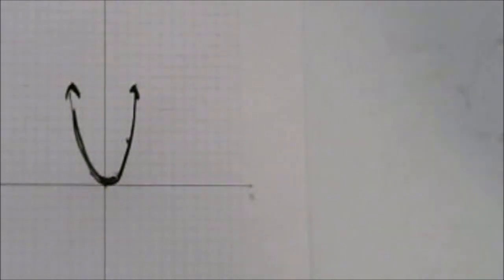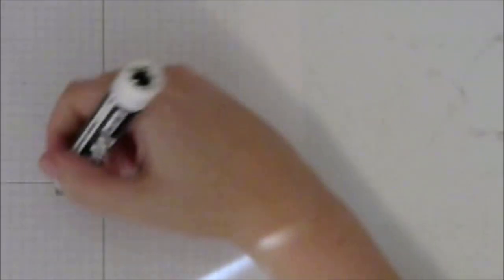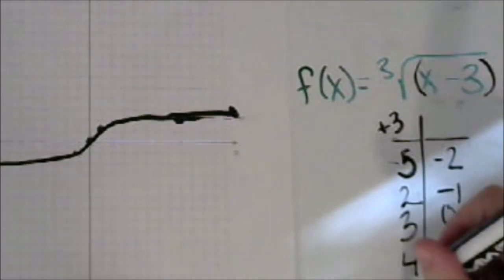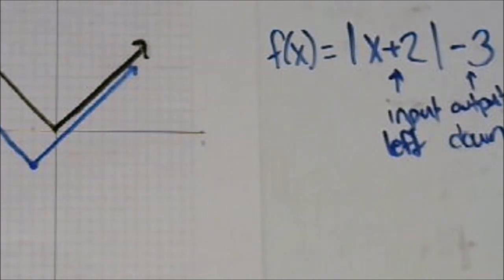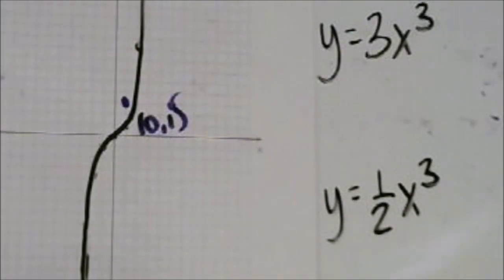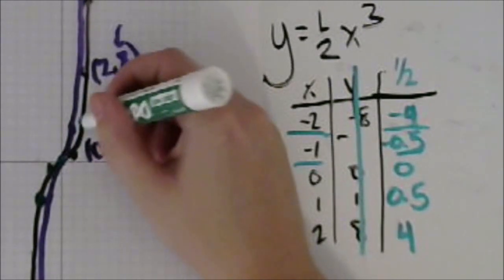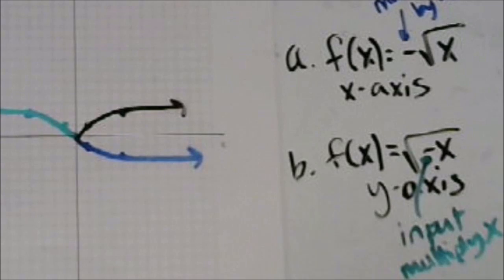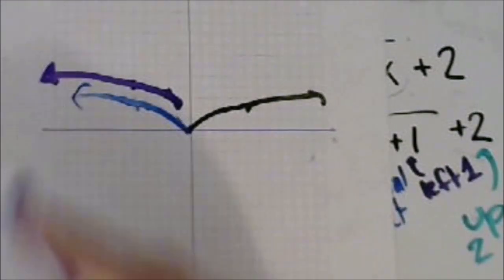MAT 150 1b part 2